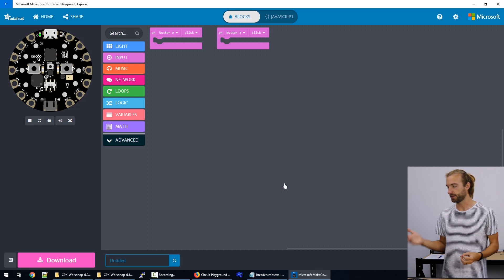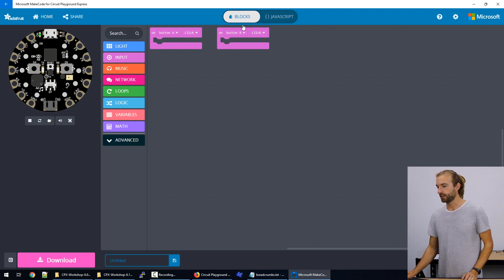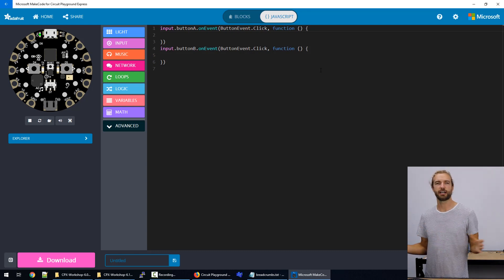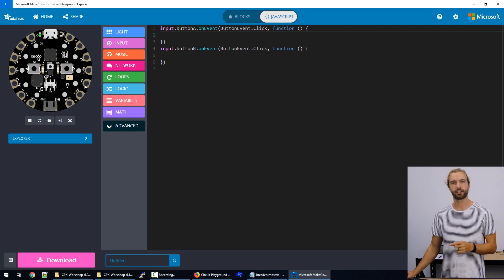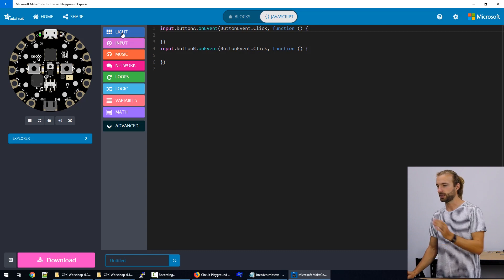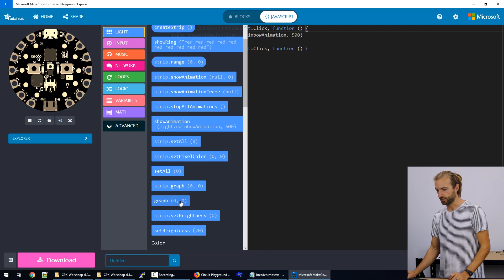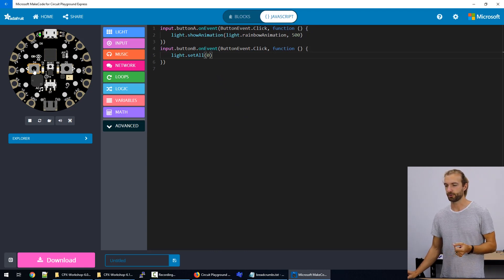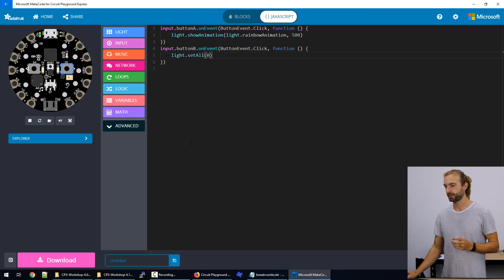Circuit Playground Express Workshop - Chapter 6 - Programming with Javascript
To program with Javascript you use the MakeCode editor but change your interface to be Javascript. Javascript is easy to program, and all the commands that are available in MakeCode are also available in Javascript. One of the coolest features of programming in Javascript within MakeCode is that you retain all the great libraries that MakeCode offers. Plus, you can drag and drop code segments from the menu column just like blocks. This seriously speeds up programming!